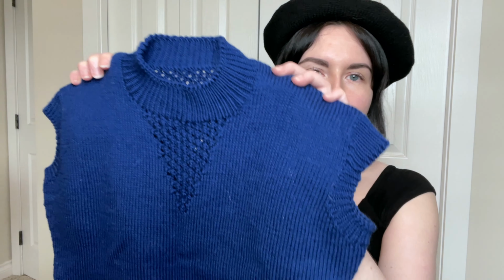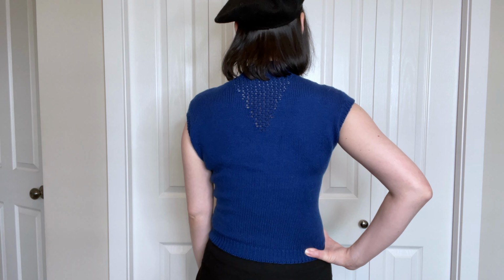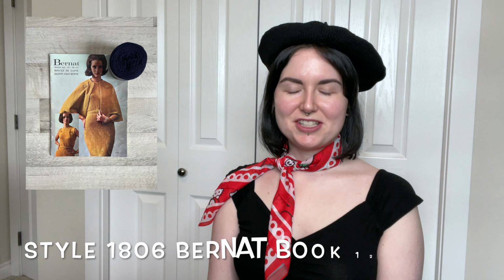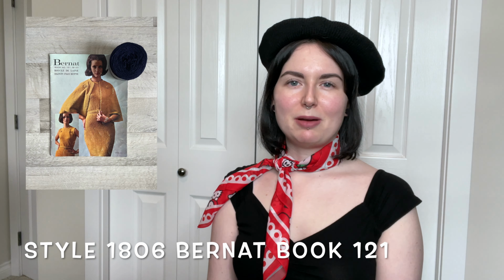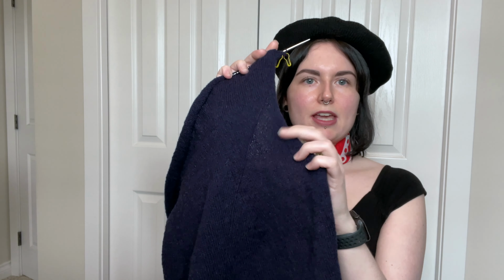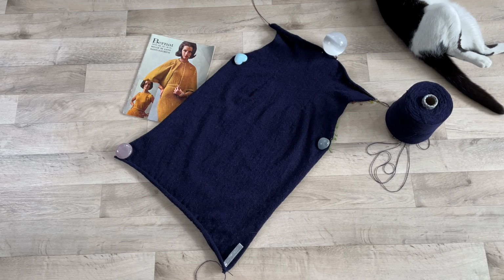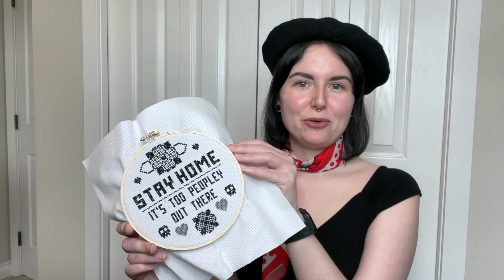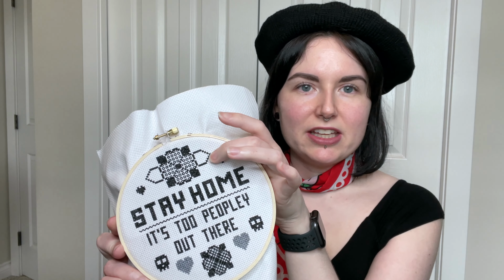Knitting and Cross Stitch?!? - Knitting - Priscilla Purl [CC]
In this video I talk about two finished objects, my vintage cape dress work in progress and my first ever cross stitch project! My finished objects are a knit beret and a new sweater that was recently released by Poison Grrls! I am so happy with how they turned out and can't wait to show you!

Links and Time Stamps:

0:00 Intro

0:55 Sheena Blouse by Poison Grrls

4:22 Best Beret by James N Watts

7:29 Style 1806 Bernat Book 121

10:20 Stay Home Kit from The Witchy Stitcher

Priscilla Purl is a knitter and vintage fashion enthusiast from Vancouver Island, BC, Canada. She loves talking about knitting and how she works her hand knits into her vintage inspired wardrobe. Her other interests include cats, pinup, scary movies and dairy free ice cream. Videos are mostly a knitting podcast/vlog with a few related topics sprinkled in.